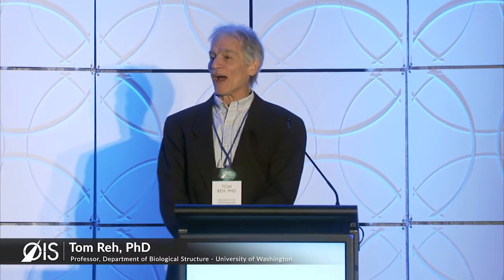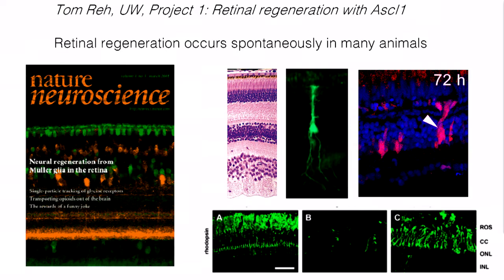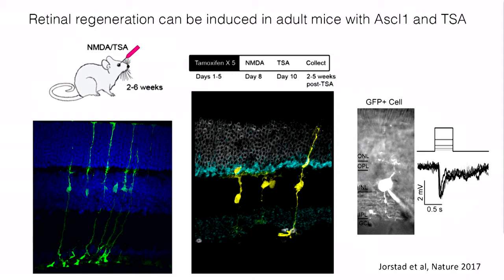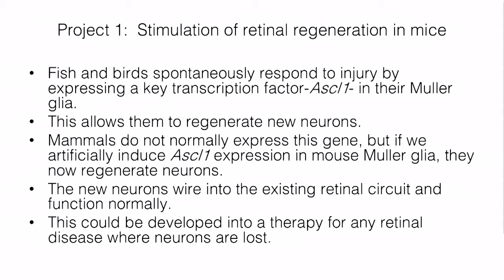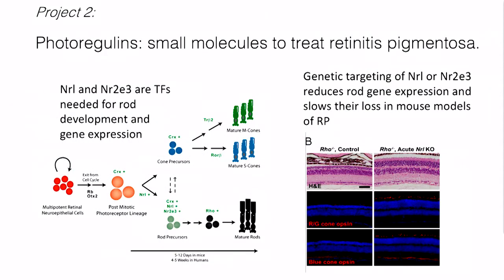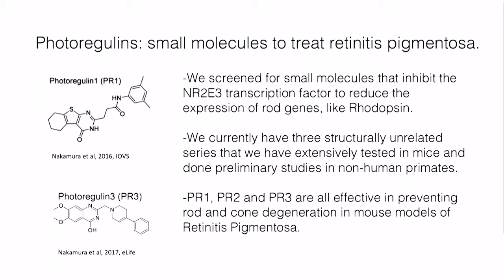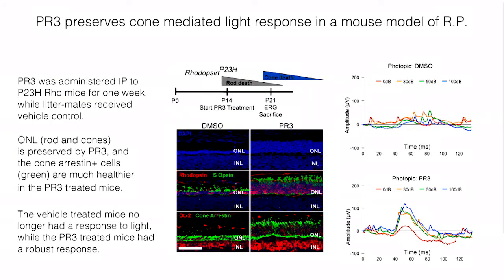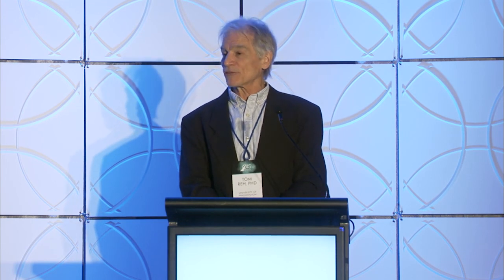Retinal regeneration and photoreceptor reprogramming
Tom Reh, PhD, Professor, Department of Biological Structure - University of Washington

OIS RETINA 2018